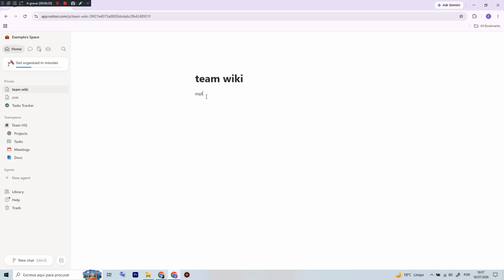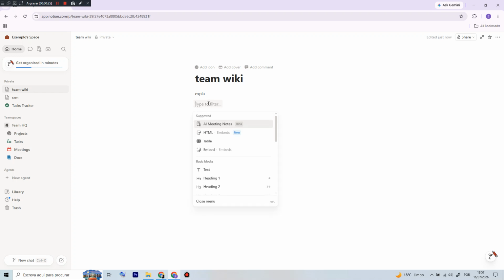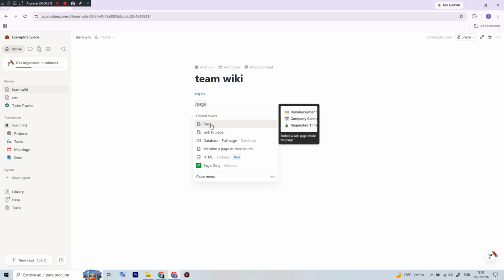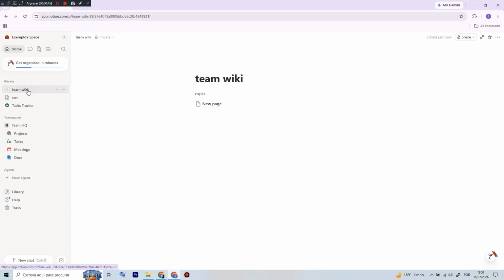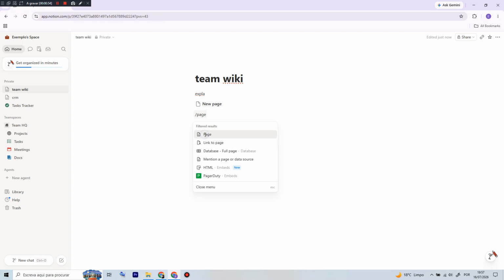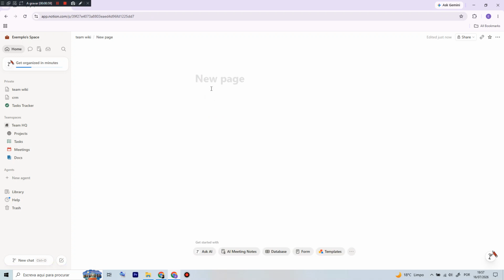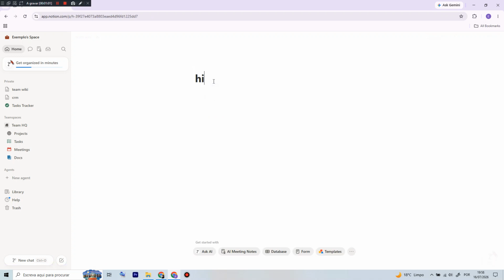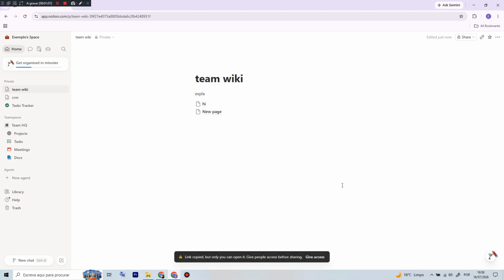HOW TO CREATE A WIKI IN NOTION (STEP-BY-STEP GUIDE 2026)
How to create a wiki in Notion in 2026.

In this step-by-step tutorial, you'll learn how to build, organize, and manage a team or personal wiki in Notion. This beginner-friendly guide covers workspace structure, wiki pages, databases, navigation, permissions, templates, search, collaboration, and common setup issues.

In this video, you'll learn:

How to create a wiki in Notion

How to structure your wiki homepage

How to organize pages and subpages

How to use databases for wiki content

How to add navigation and internal links

How to manage sharing and permissions

How to create reusable wiki templates

Common Notion wiki issues and how to fix them

This tutorial is beginner-friendly and perfect for teams, startups, businesses, students, creators, and Notion beginners who want to centralize knowledge and documentation.